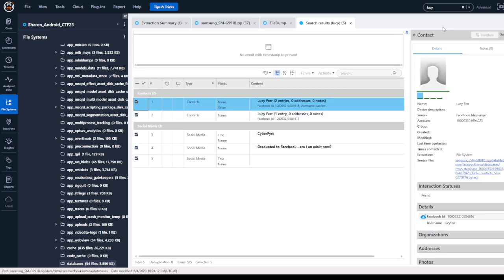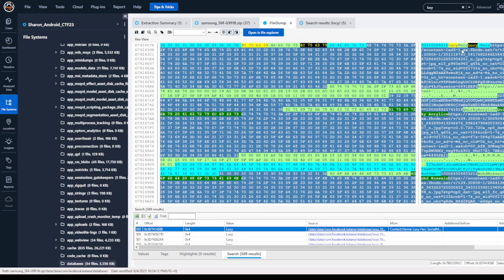Sextortion Investigations - Suspect's Device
TipTuesdays by Heather Mahalik Barnhart

Key steps can be taken to help you get started when looking at a potential suspect's device in a sextortion case. This Tip Tues will show you the recommended ways to get started in your investigation.